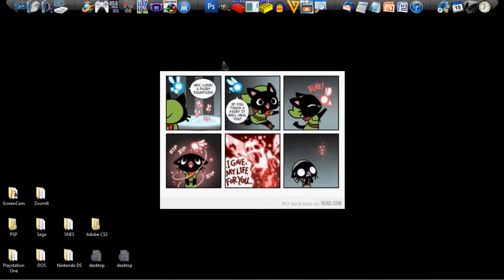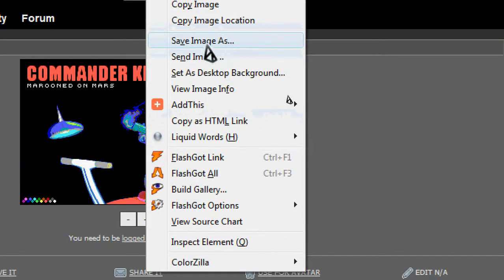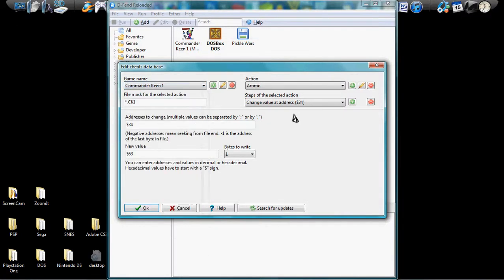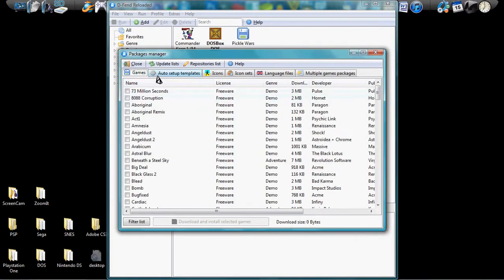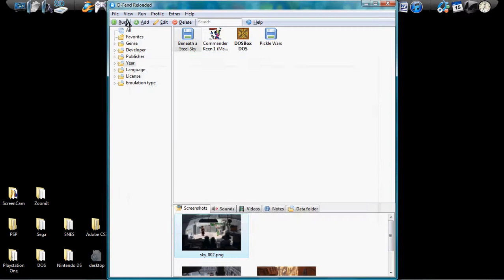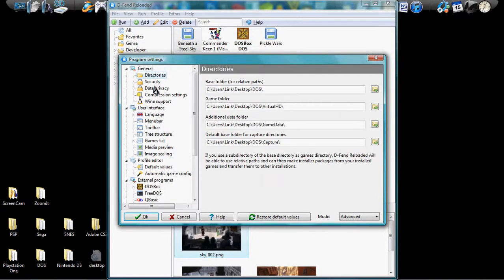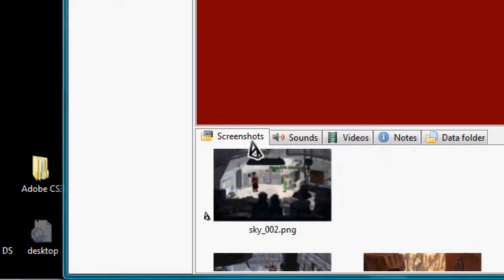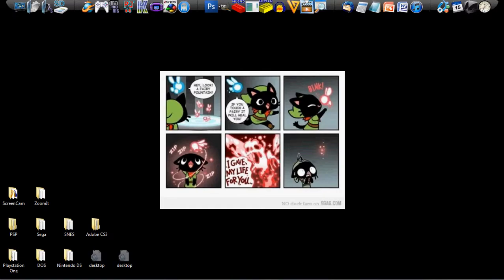Surpassing Simulation Presents D-Fend Reloaded's Features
Surpassing Simulation goes over the cool features that D-Fend has to offer.

Music Credit- Local Natives - Airplanes